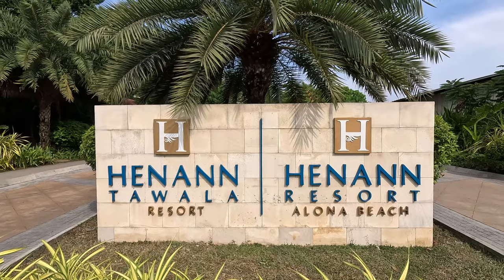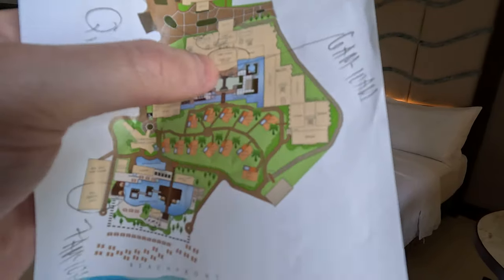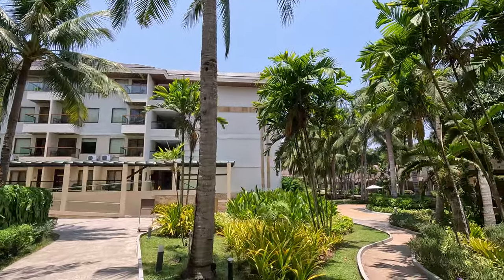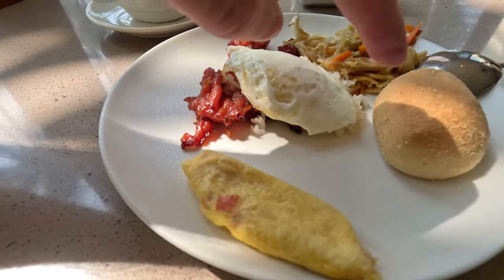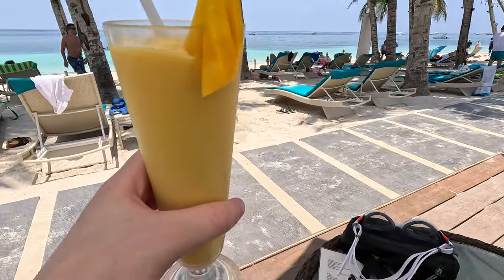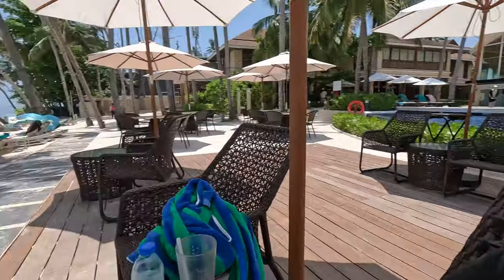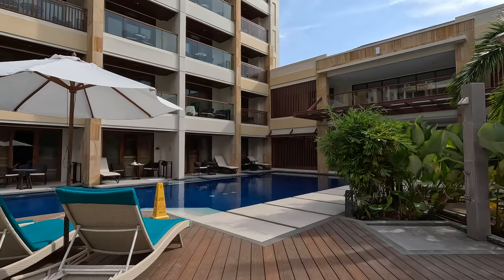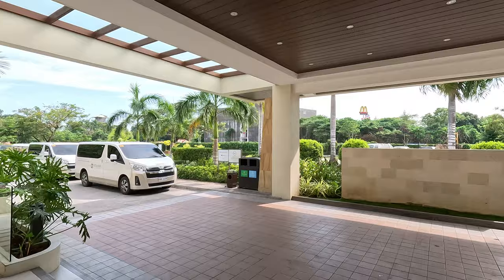5-STAR LUXURY RESORT IN BOHOL 🇵🇭 Philippines [Tour + Review]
I stayed four nights at one of the Philippines BEST Resorts in Panglao Beach (Bohol). For the first two nights I was in the Hennan Alona Beach Resort and for the final two nights I stayed in the Hennan Tawala Resort. The total cost for all four nights came out to $100/night.